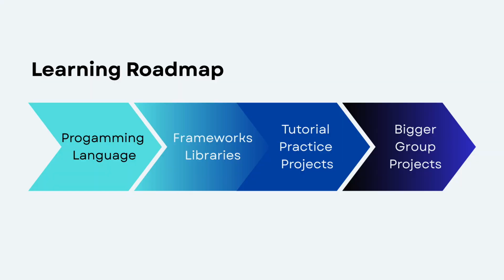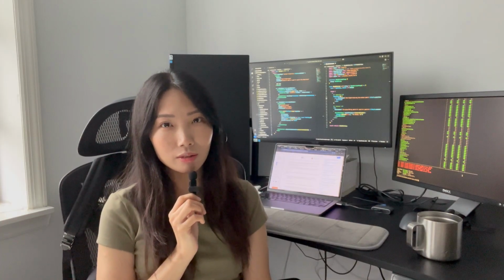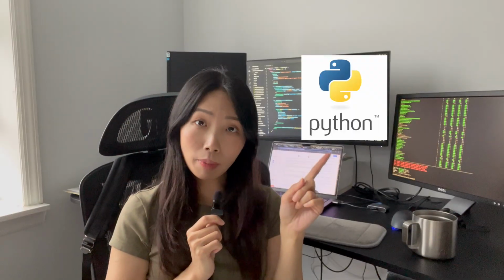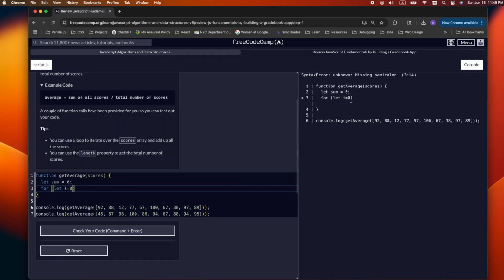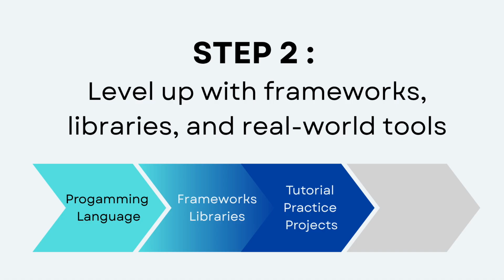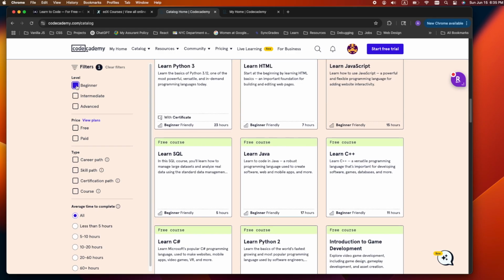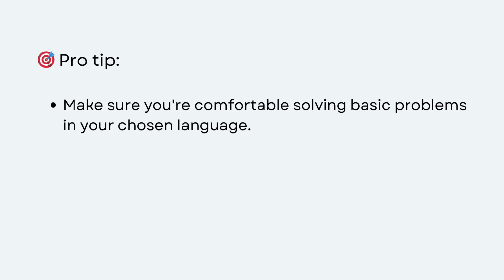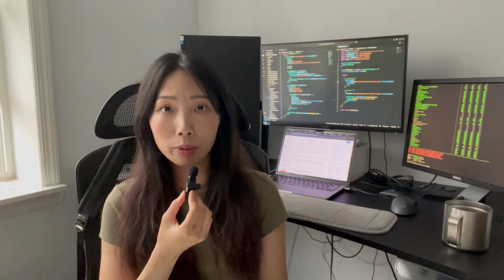How to Learn Coding For Free | Programming Roadmap for Beginners (Self-Taught Route)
Want to learn how to code for free? In this video, I’m breaking down a full programming roadmap for beginners, so you can become a self-taught developer completely free. It’s structured, step-by-step, and based on what I learned during bootcamp and on the job as a software engineer.

✅ What you'll learn:
If programming is the right path for you
- Which programming language to choose
- Gain experience by building projects

✅ Free Resources

Harvard University - Intro To Computer Science

- On the lower left side panel, filter by "Beginner" and "Free"

✅ Affordable Paid Resources / Certificate Programs

Whether you're learning part-time or full-time, this guide is designed to keep you on track.